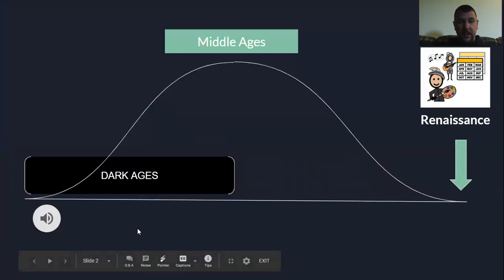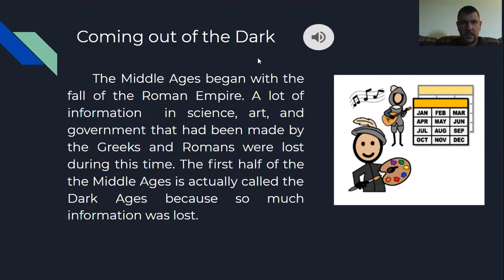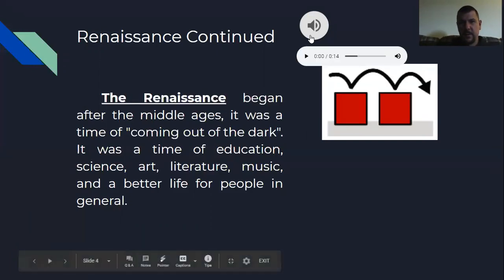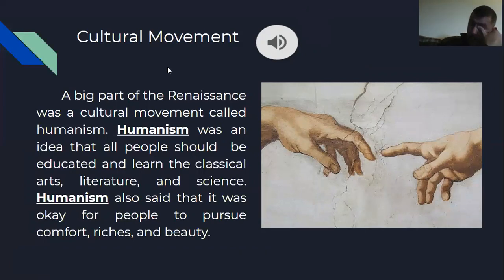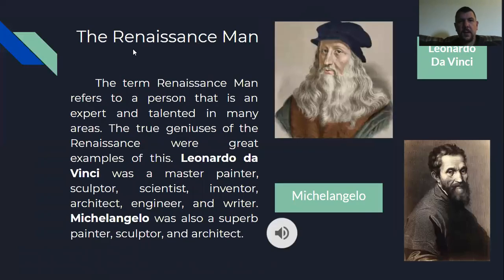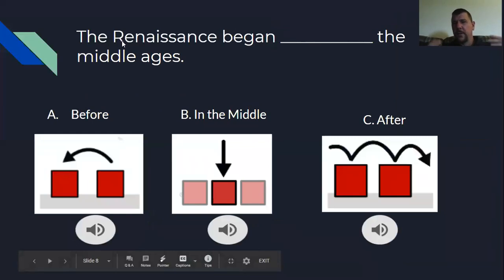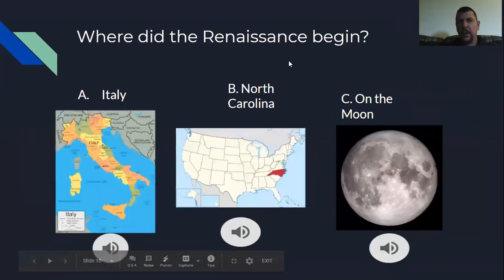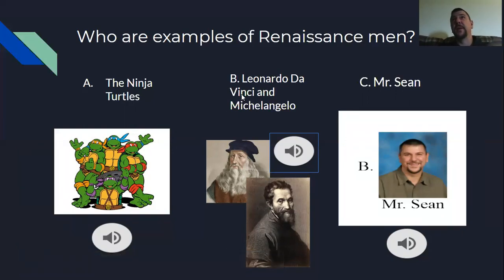Renaissance Intro Video Lesson